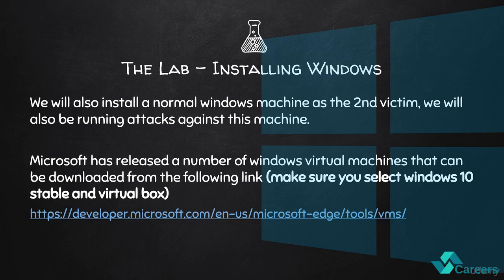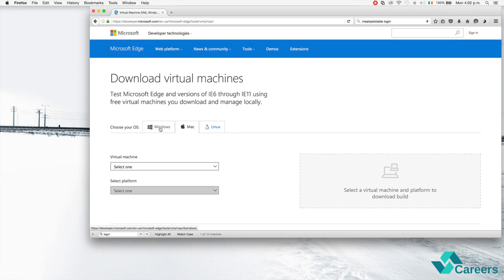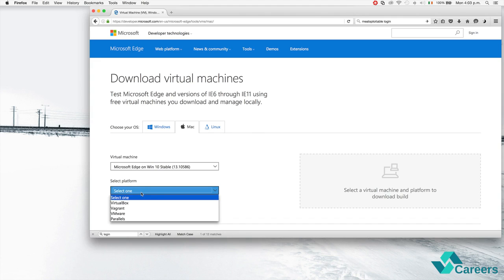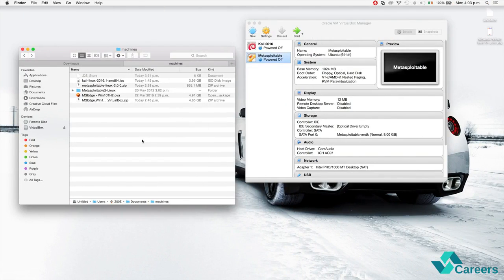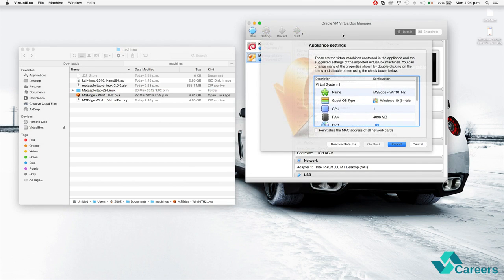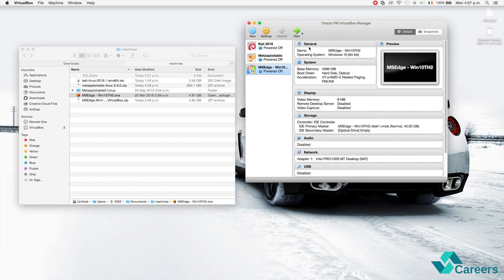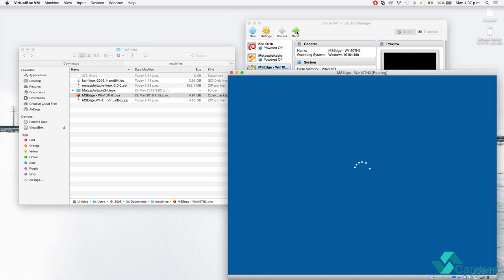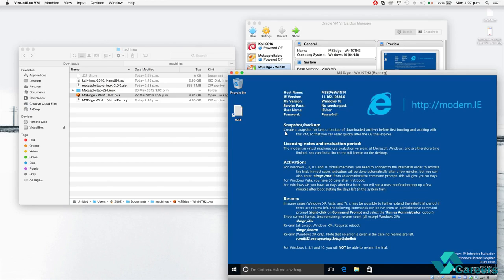Learn Ethical Hacking || Installing Windows As a Virtual Machine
this video is about how to install windows 10 on vertual machine for further process in course we need it